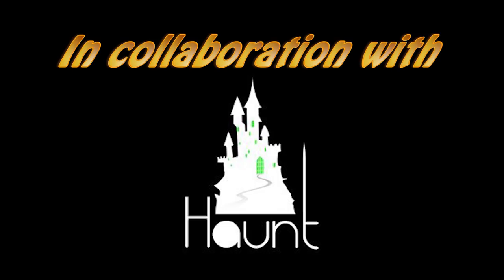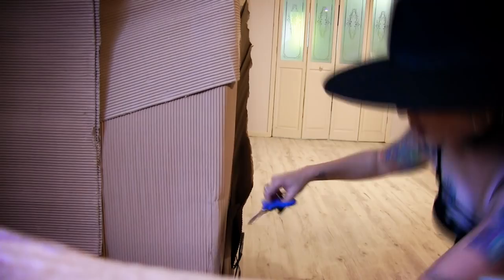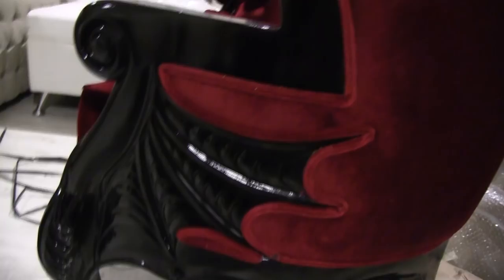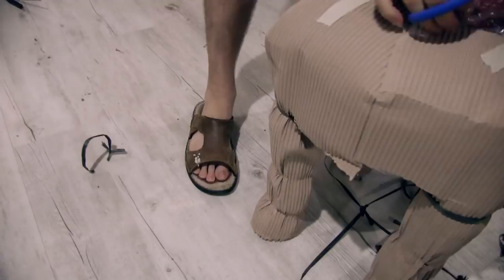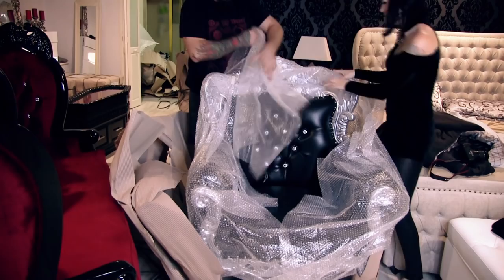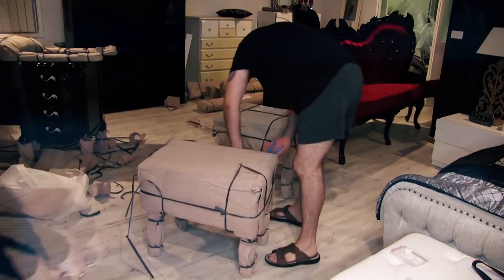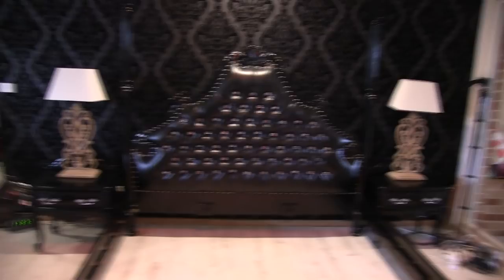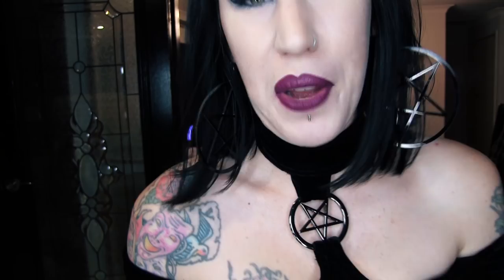Gothic Furniture Haul | My Unboxing of a MASSIVE Haunt Furniture Order! | Avelina De Moray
|||  BITE ME HERE for more links and fun stuff!!  |||

VIDEO DESCRIPTION: This video is the delivery & unboxing of my massive order of Gothic Furniture, from the worlds leading manufacturer (Possibly the worlds only?) of Goth Furniture. If you don’t know who I’m speaking about, then let me introduce you to this deliciously macabre brand that is HAUNT FURNITURE.

Hailing from Australia, (like myself) they are the only people in the world producing furniture in this style, and if you're a dark soul like me who likes your pretty things to be BLACK, DARK BLACK or BLOOD RED, you're going to love watching this video!

Haunt Furniture & I are running a promotion together!

Items Purchased from Haunt Furniture:
‘Luxe’ King Canopy Bed (Gloss Black & Crystal Beading)   $3,695.00
‘Aphrodite’ Bench (Gloss Black , Blood Red Velvet & Crystal Beading) $1,195.00
‘Alchemist’ Bookcase (Gloss Black, Silver Handles)  $3,995.00
‘Mafia’ Display Cabinet (Gloss Black)  ITEM arriving in JUNE arrivals $2,995.00
‘Countess’ Dresser (Gloss Black) $2,895.00
‘Raised By Bats’ Parlour Settee (3 seater Lounge) (Gloss Black, Blood Red Velvet & Crystal Beading) $2,895.00
‘Cinderella’ Vanity (Gloss Black) $3,495.00
‘Vampiress’ Stool (Gloss Black, Blood Red Velvet) $395.00
‘Aphrodite’ Parlour Chair x 2 (Silver finish, Black Faux Leather & Crystal Beading) $1595.00 each
‘Maleficent’ Mirror (Gloss Black)  $495.00
‘Aurora’ Hall Table (Silver)  $1,995.00
‘Aurora’ Bedside Tables (Gloss Black) $597.50 each
‘Raised By Bats’ Coffin Coffee Table (Gloss Black with Blood Red Interior) $1,495.00

Music by my band AS ANGELS BLEED. Featured song "Sinfully Yours, Desire, I Drown, Driven To Flames, Carfax Abbey "

Male Vocals in songs by Oliver Fogwell from Our Last Enemy

Haunt Furniture | Gothic Furniture | Gothic Furniture Unboxing | Haunt Unboxing | Haunt Furniture Unboxing | Gothic Bedroom | Gothic Bedroom Tour | Avelina De Morays Bedroom